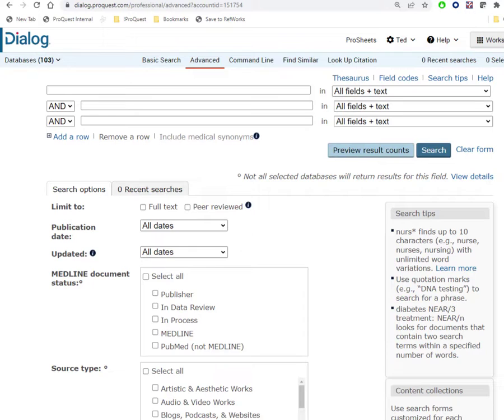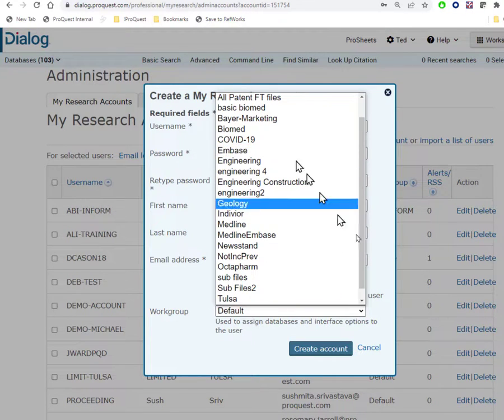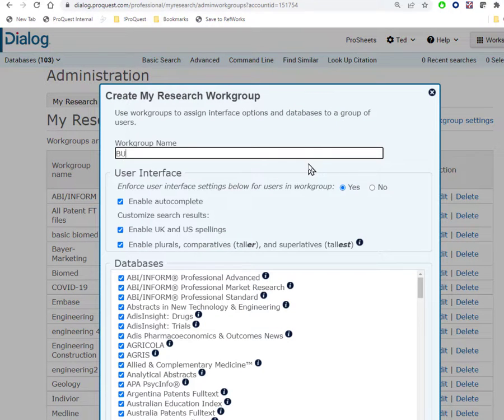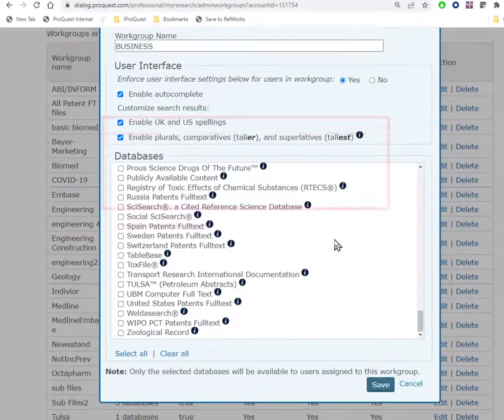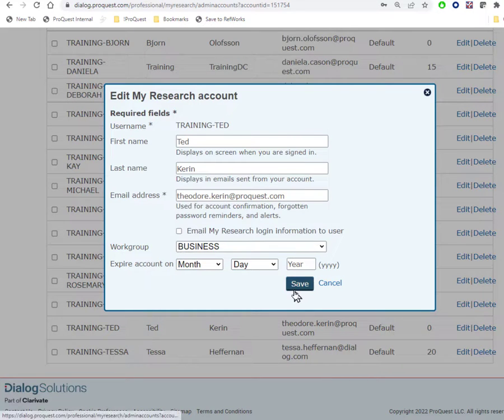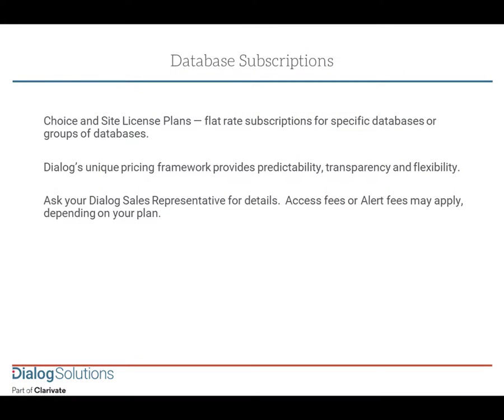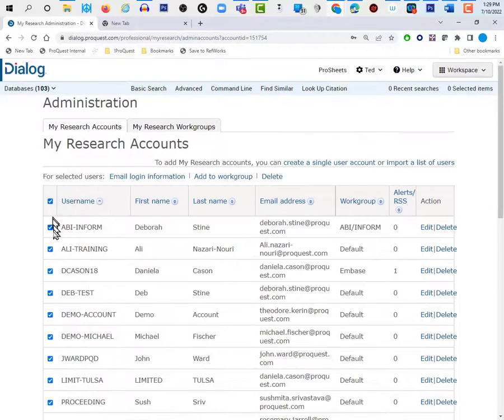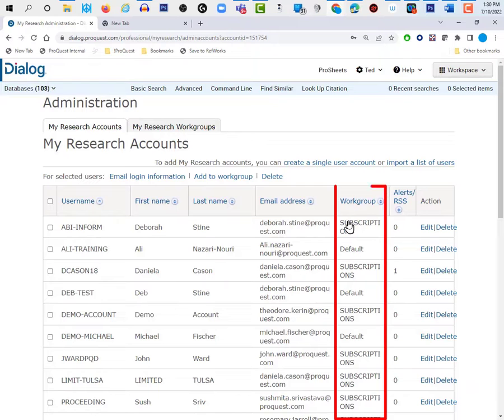"Workgroups" for Managing Access to Dialog Databases (Using MyRA)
See how to use "Workgroups" to manage and control access to Dialog databases, for different Dialog searchers in your organization. Learn how to combine database Subscriptions with Workgroups, for optimal cost-effectiveness.

00:00  Intro: Accessing MyRA
00:47  Quick review of adding new logins
01:06  Example of a Workgroup
01:18  Walkthrough #1: Creating a Workgroup, assigning Usernames to Workgroup
02:58  Subscription Databases
03:32  Walkthrough #2: Creating Workgroup for Subscriptions, assigning Usernames
04:20  Summary, Contact Info and Additional Resources